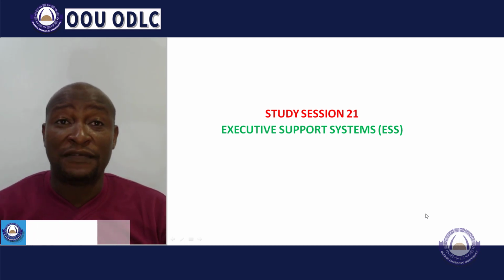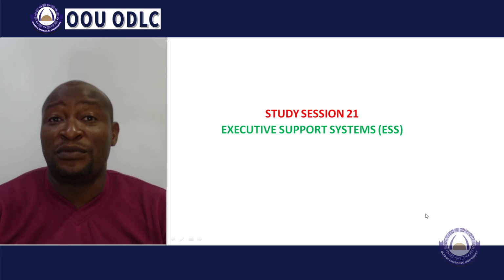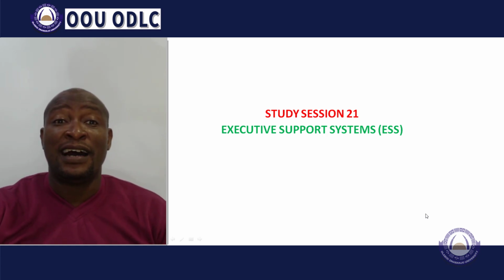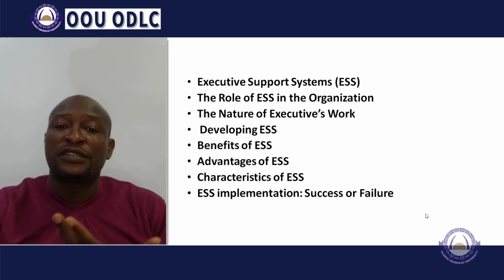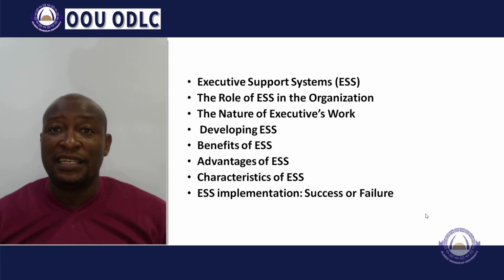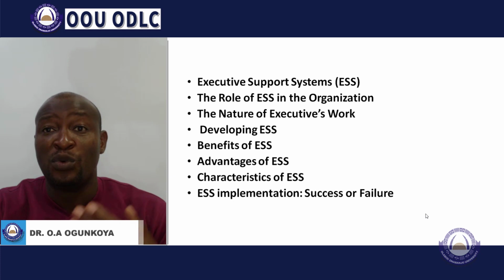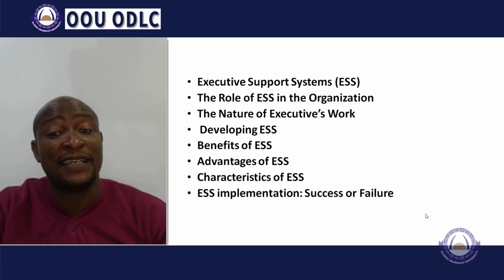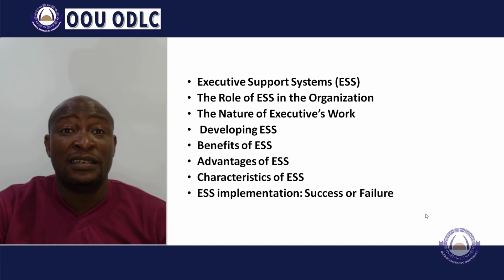BUS 413 STUDY SESSION 20